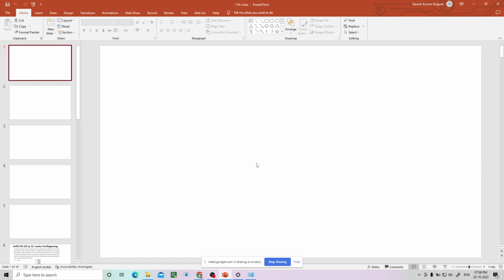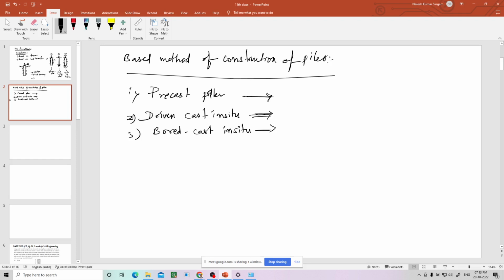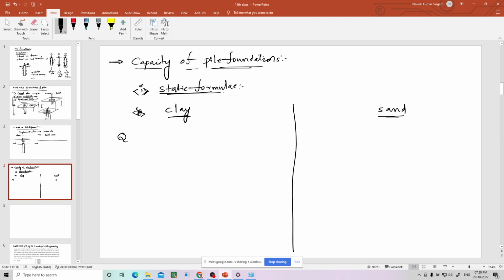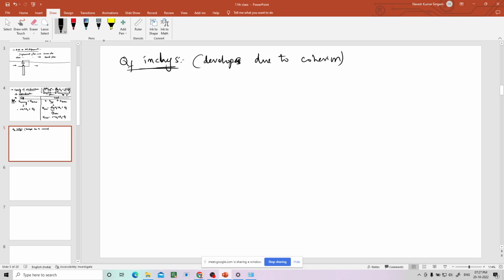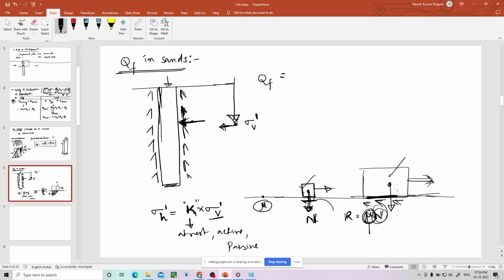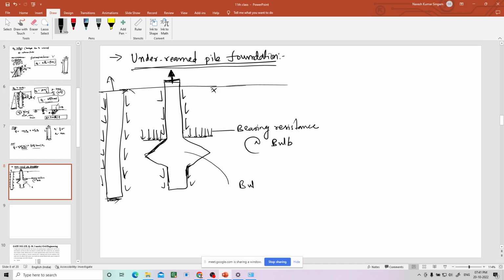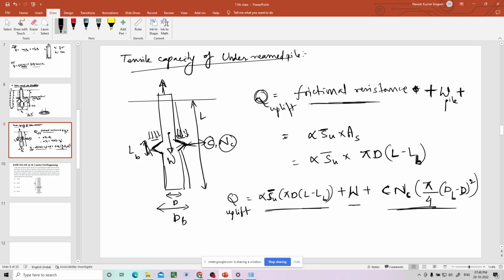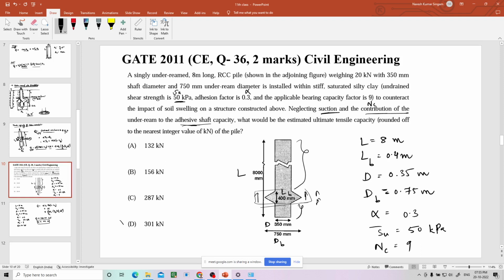NPTEL- GATE:- Session 11_ Geotechnical Engineering (20.10.22) by Singam Naresh Kumar